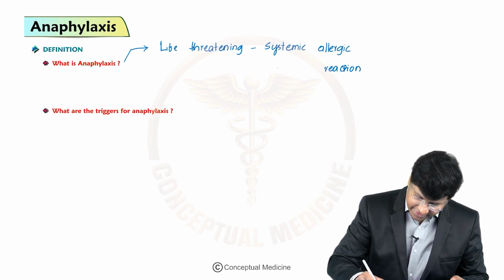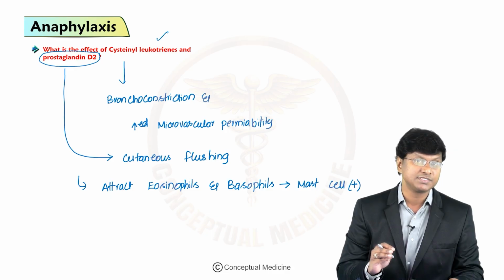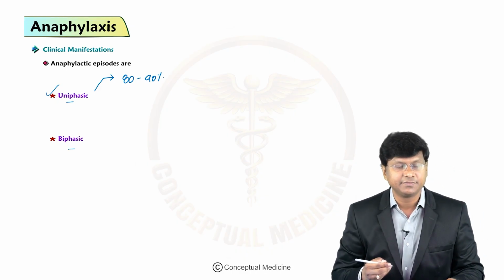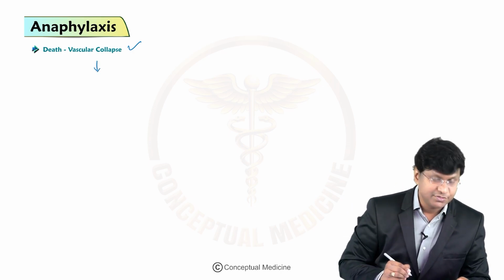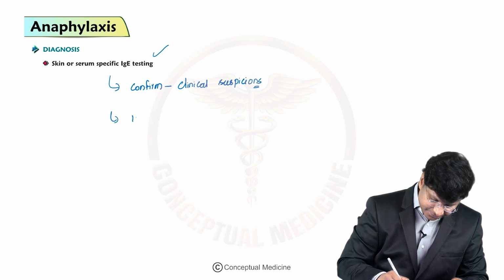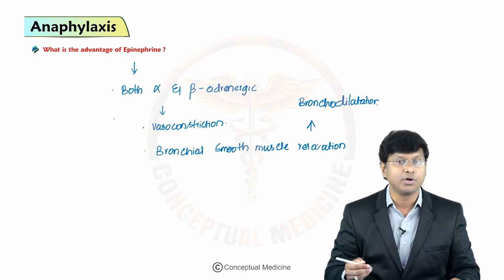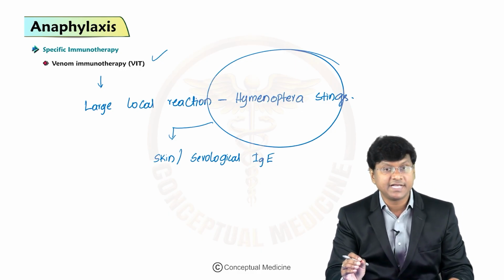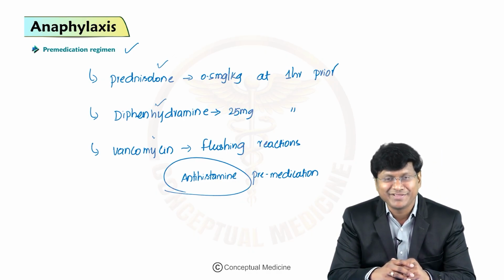1. Anaphylaxis: Rapid Recognition & Life-Saving Management | Internal Medicine NEET PG/FMGE/USMLE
Anaphylaxis: Rapid Recognition & Life-Saving Management | Internal Medicine NEET PG/FMGE/USMLE

Anaphylaxis is a severe, rapid-onset hypersensitivity reaction mediated by IgE that can progress to airway obstruction, cardiovascular collapse, and death if not treated immediately ⚠️. Patients often present with urticaria, angioedema, hypotension, bronchospasm, and gastrointestinal symptoms within minutes of exposure to triggers like foods, insect stings, or medications 🍤🐝💊. The cornerstone of management is prompt intramuscular epinephrine administration—0.01 mg/kg (max 0.5 mg) into the anterolateral thigh—followed by airway support, IV fluids, antihistamines, and corticosteroids to prevent biphasic reactions 🩺. Early recognition, repeated epinephrine dosing if needed, and observation for at least 4–6 hours are key to improving outcomes and saving lives 🌟.